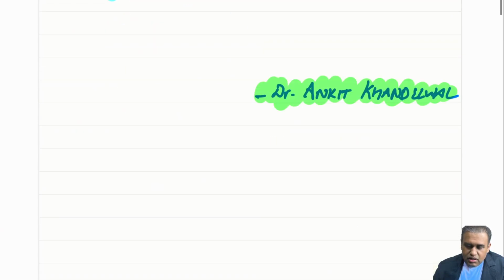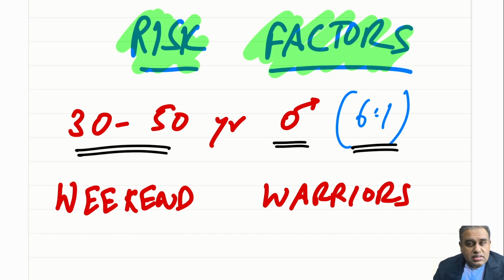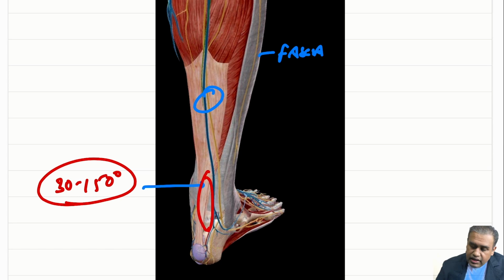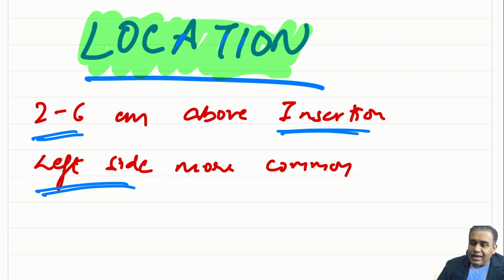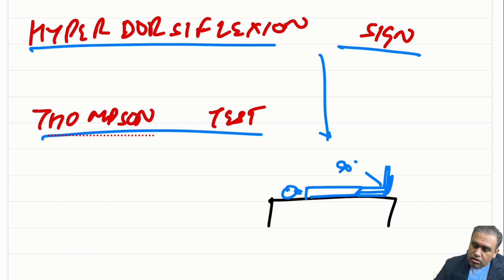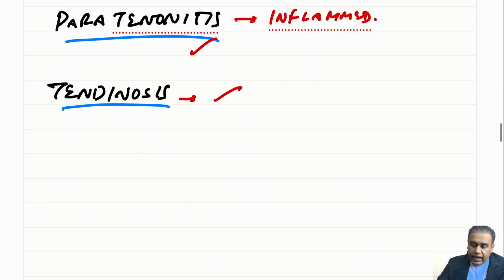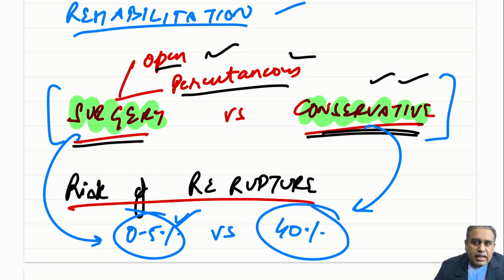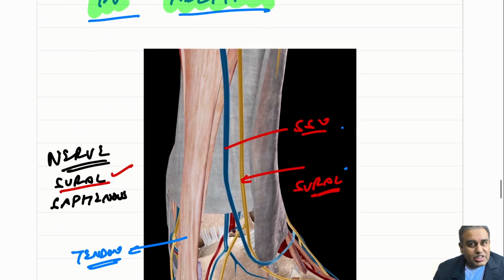Achilles Tendon Rupture (Diagnosis and Treatment )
"Watch our informative video on Achilles tendon ruptures! Learn about causes, symptoms, and treatment options for this common injury. Expert insights, illustrative diagrams, and recovery tips provided. Whether you're an athlete or just curious about health, this video offers valuable knowledge to help you understand and prevent Achilles tendon injuries. Don't miss out!"

1. Anatomy must do topics:    • Anatomy Must Know Topics | FMGE Jan 2024 |...
2. Last 10 day strategy for FMGE:    • Last 10 Days Strategy For FMGE Jan 2024 | ...
3. 100 mcq series:    • Anatomy : 100 MCQ Series (Day 1)| Dr. Anki...
4. Swallowing stages:    • Amazing Stages of Swallowing || Dr. Ankit ...
5. Bipedalism (walking on 2 feet):    • Evolution of Bipedalism || @humananatomyby...

Happy learning :-)